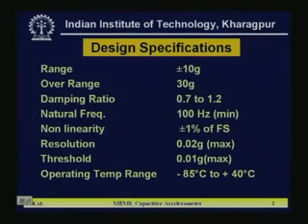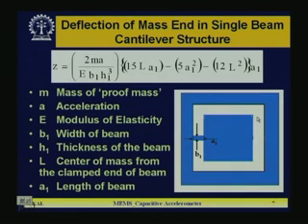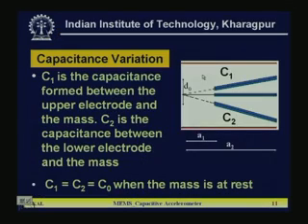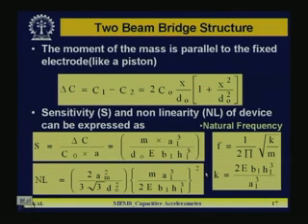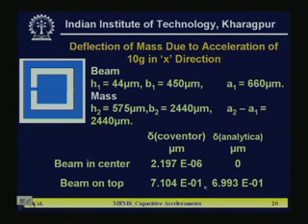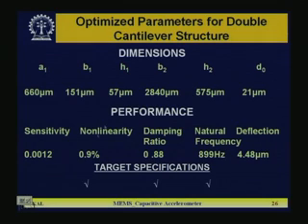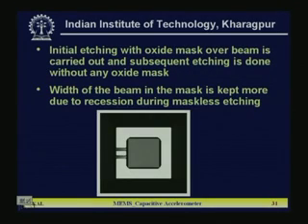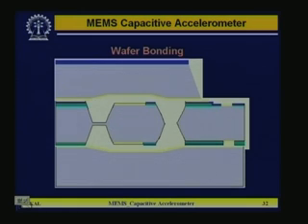Lecture - 25 MEMS Capacitive Accelerometer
Lecture Series on MEMS & Microsystems by Prof. Santiram Kal, Department of Electronics & Electrical Communication Engineering, IIT Kharagpur.